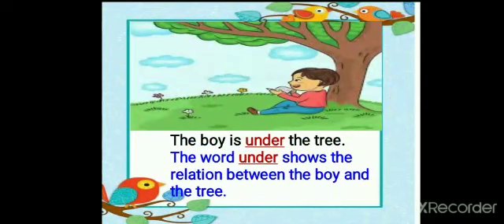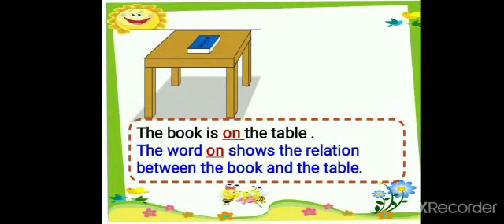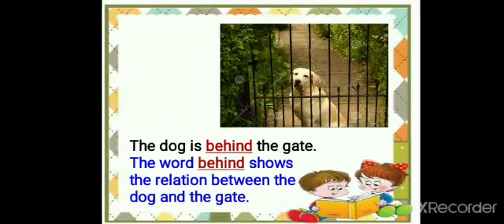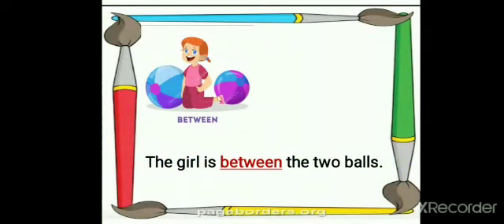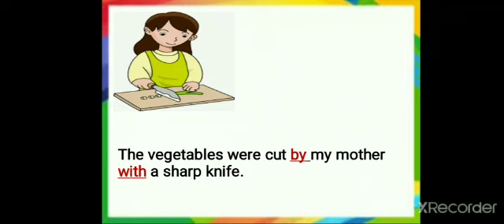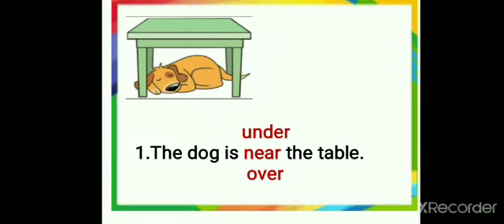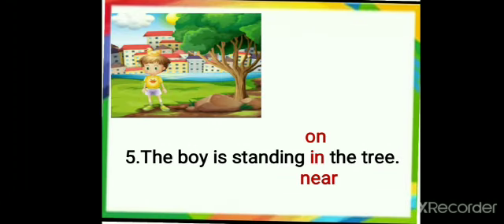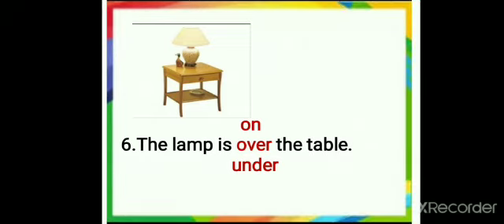Class - III Subject - English Language (Topic-Prepositions)